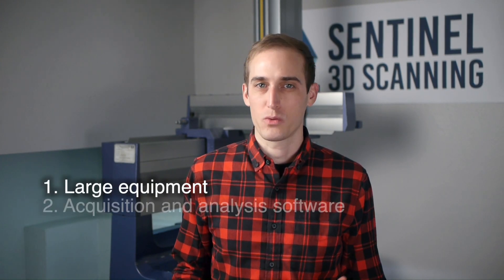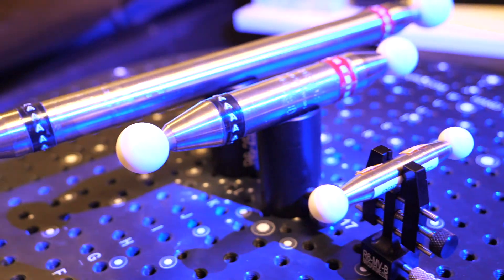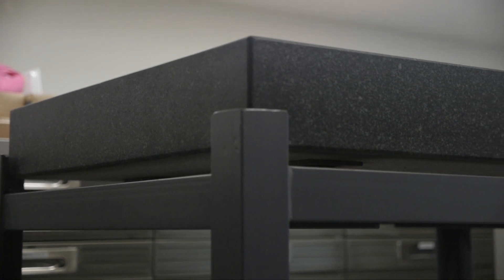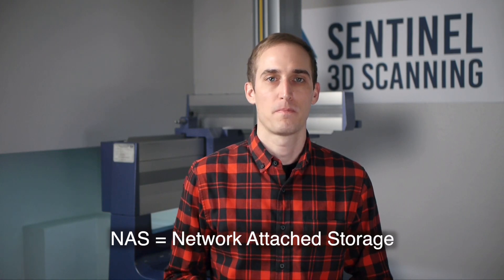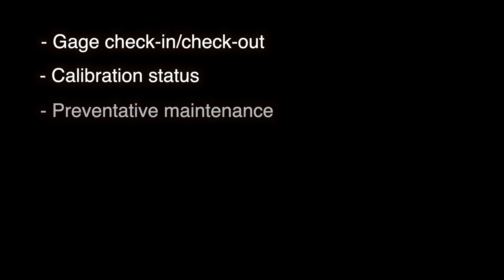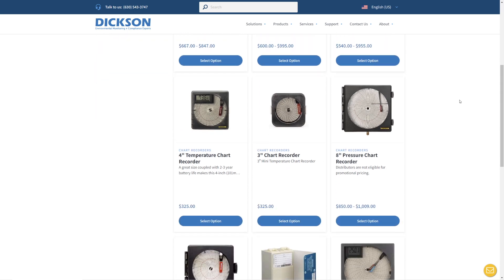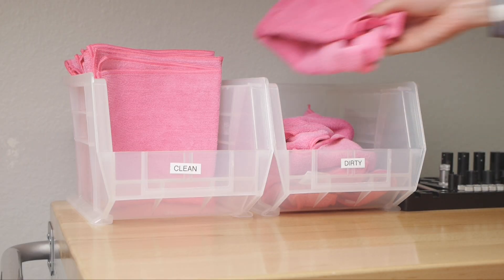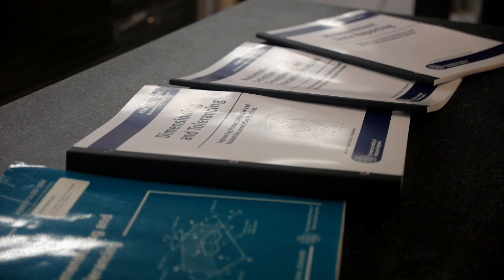Building Your Metrology Lab: Recommendations for Equipment Selection - Part 2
In this second part of "Build Your Metrology Lab", Adam Young from @sentinel3dscanning picks up the conversation on the essential tools and equipment you'll need to take your inspection processes to the next level. As we know, precision is key in any machine shop, and a well-equipped metrology lab is essential for ensuring accuracy and maintaining quality standards.

Adam begins by exploring physical calibration standards, which are critical for establishing a reference point for measurements. He also discusses hand tools, including micrometers, calipers, and dial indicators, and their importance in taking accurate measurements. In addition, Adam talks about data storage and gage management, which are critical for organizing and maintaining calibration records and ensuring compliance with ISO and other quality standards.

Temperature sensors and cleaning supplies are also essential components of any metrology lab, as they help maintain a stable environment for inspections and keep equipment clean and well-maintained. Finally, he touches on the importance of written standards and how they can help ensure consistency and reliability in your inspection processes.

By following these recommendations and outfitting your metrology lab with the right tools and equipment, you'll be able to take your inspection processes to the next level and improve the quality of your output. So join us now and discover how to build a top-notch metrology lab for your machine shop!

THE METROLOGY LAB

About the video series:
The metrology lab is a video series dedicated to all things inspection and measurement. Each episode will shed some light on the different aspects of this important manufacturing process and provide recommendations that will set you up to measure your parts accurately and consistently.

About the host:
Adam Young has worked in several facets of the metrology industry and is passionate about dimensional inspection. Adam started his career making mechanical drawings at a large tech company, but soon after, he transitioned into a role as a metrology engineer, entering the block hole known as metrology. Years later, Adam entered into the software development space as a product owner for metrology software.

These days, Adam still works hard to please his customers, putting his years of experience and technical expertise to work as the owner of   @sentinel3dscanning